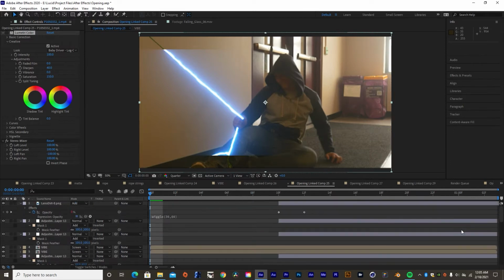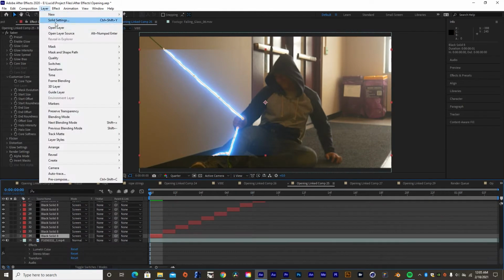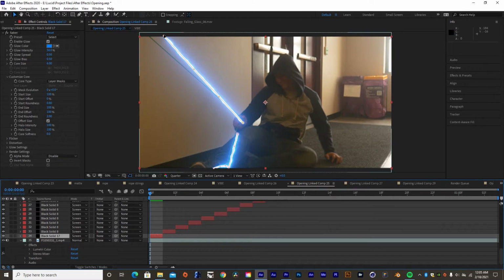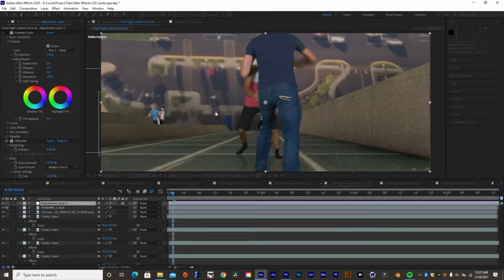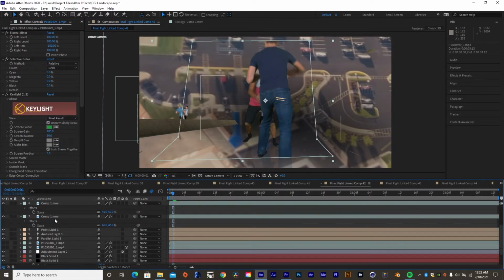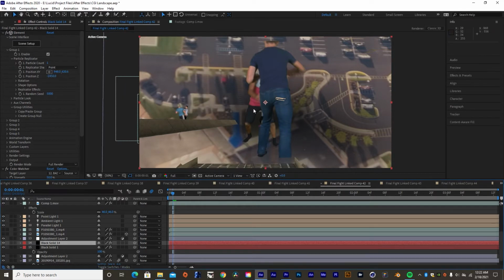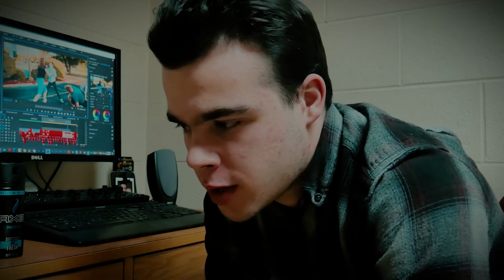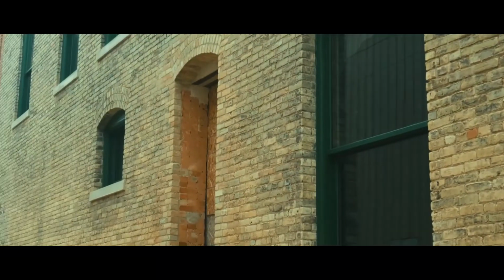Can I Convert Lucid to IMAX?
Lucid was shot in the same aspect ratio that digital IMAX cameras shoot in. Being a lover of the IMAX format, I wanted to make a version of Lucid in its original aspect ratio. Unfortunately, the way I edited Lucid provided several complications. Follow me as I attempt this monolithic undertaking and learn several humbling lessons along the way.

Made using tools from Video Copilot and Red Giant